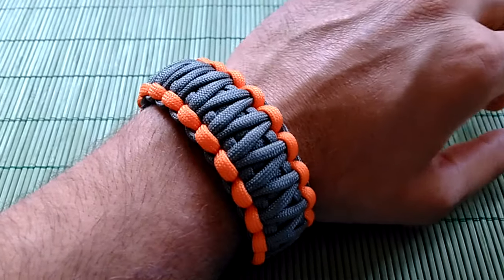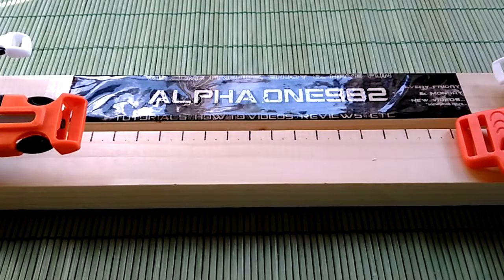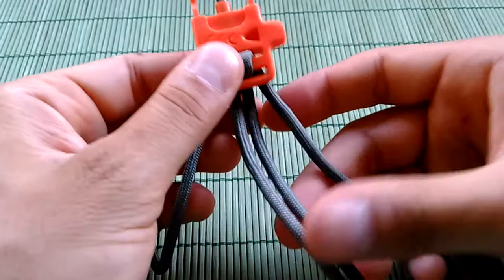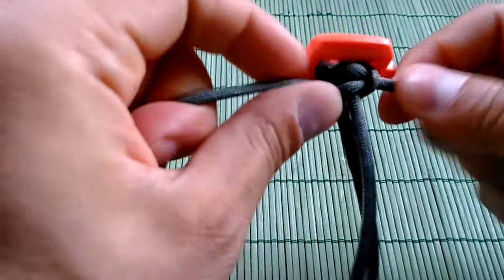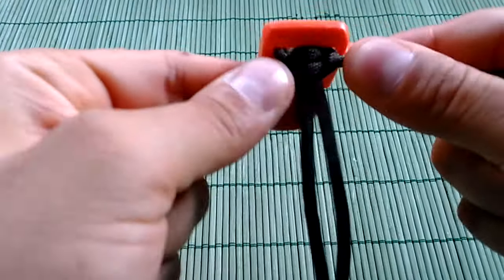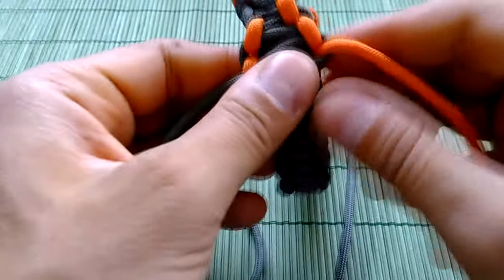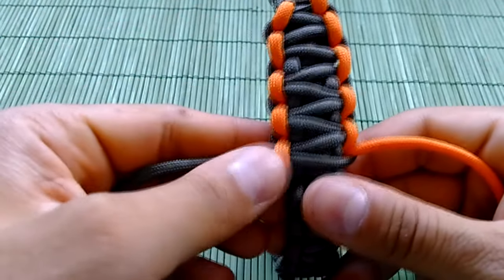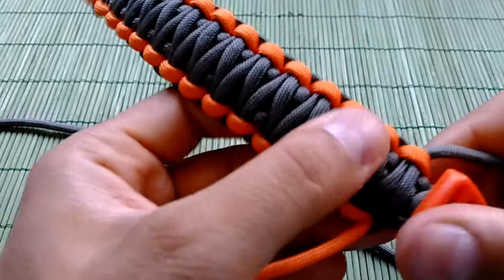Paracord bracelet King Cobra with buckles dual color 2016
Tutorial - How to make
Hi everyone, in this Video Tutorial you'll see how to make a double stitch cobra paracord bracelet
Paracord bracelet without buckle
手镯 ,

Dimensions:
Primary grey paracord - 6 feet and 8 inches or in metric 200 cm
Secondary grey paracord - 5 feet or in metric 152 cm
Secondary orange - 5 feet  or in metric 152 cm
Total bracelet length 16 feet 8 inches or in metric 5 meter's / 505 cm

We're all about having fun and good time... all the time!

Thanks and have good time on this channel.

Mad Max | Bear Grylls | Cobra paracord bracelet |